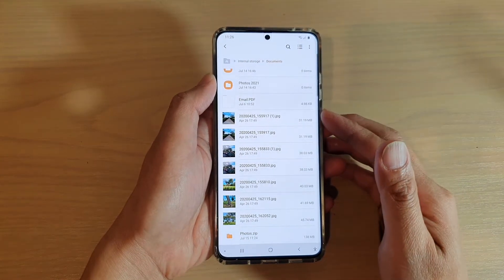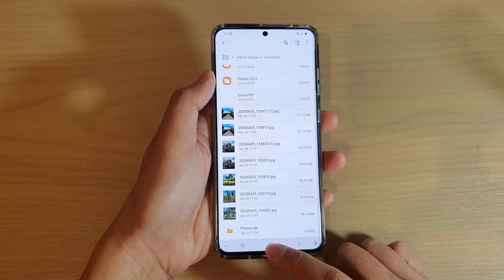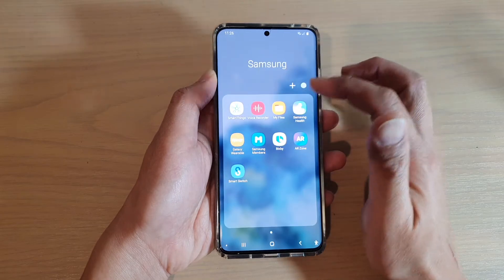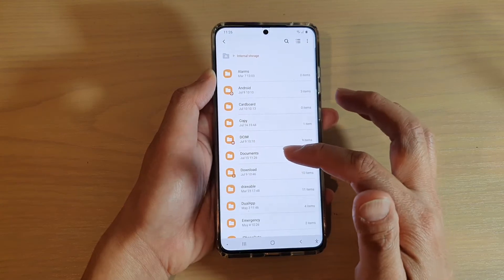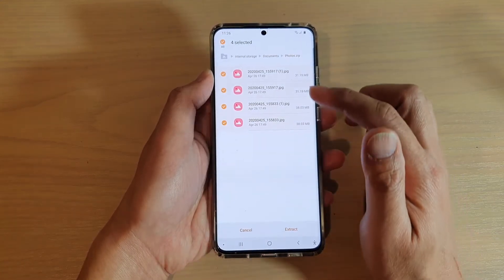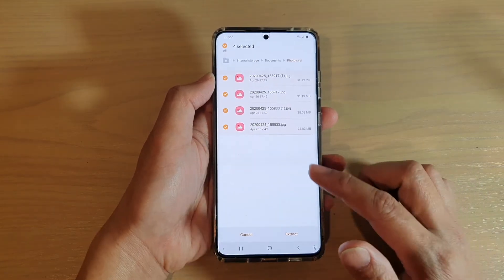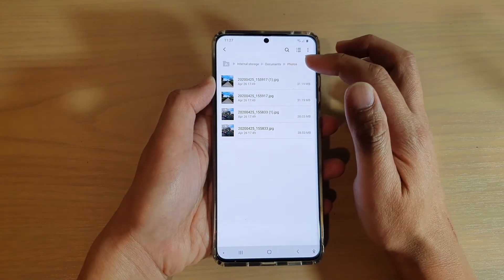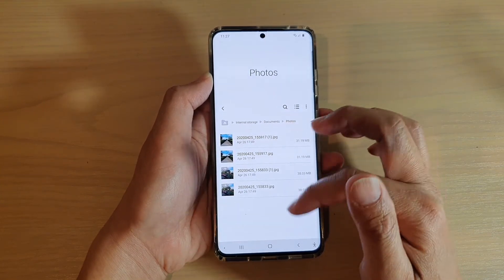Galaxy S20/S20+: How To Unzip & Extract Files From Compress File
Learn how you can uncompress and extract files from a zip file on Galaxy S20 / S20 Plus / S20 Ultra.

Android 10.